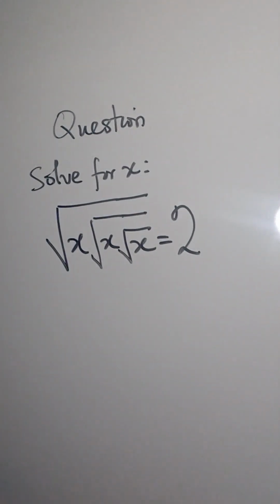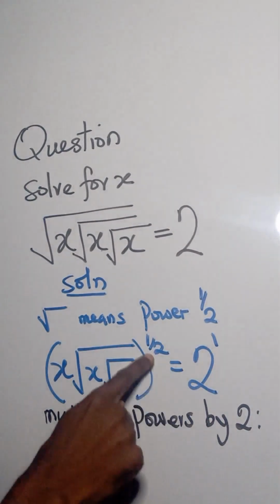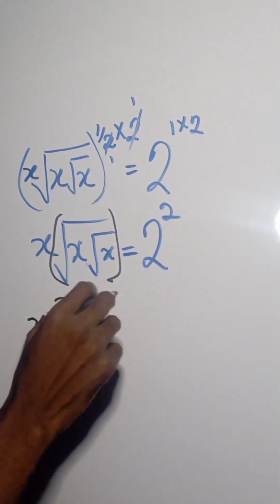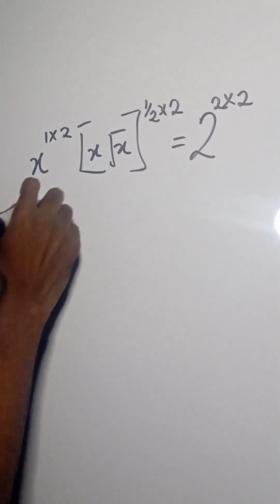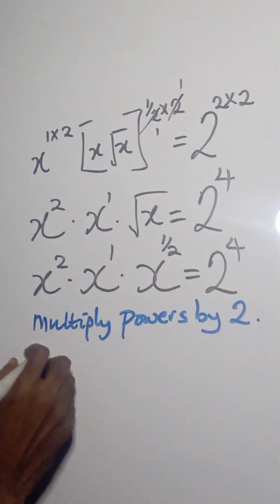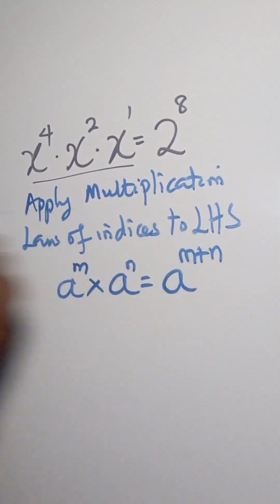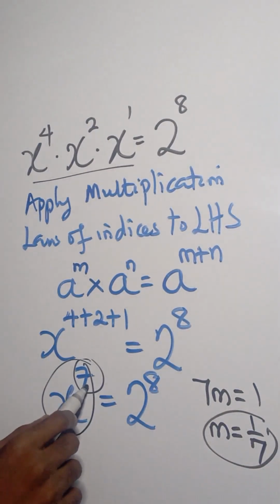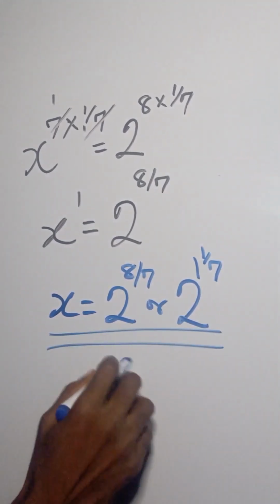INDICES 6 ADVANCE MATHS